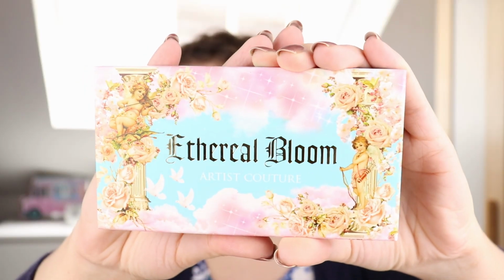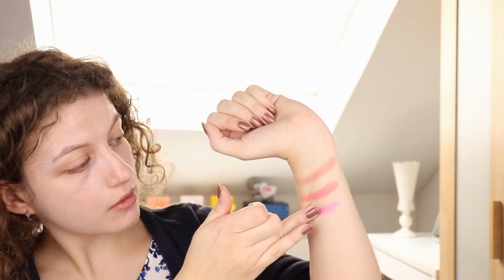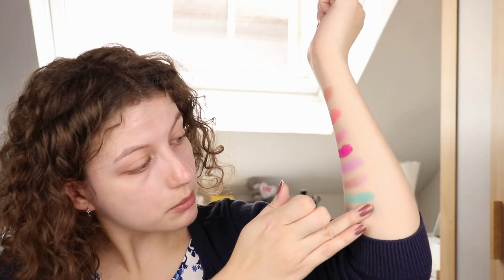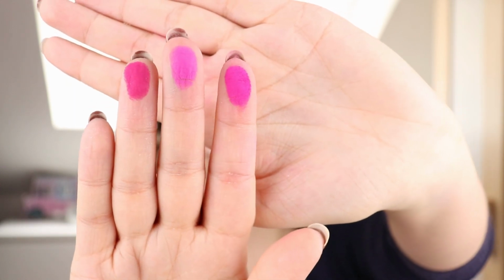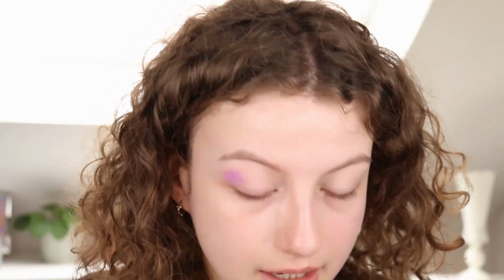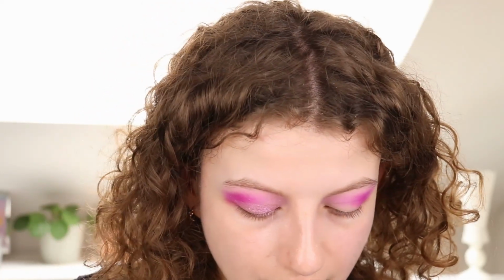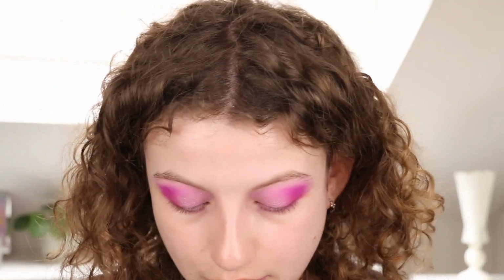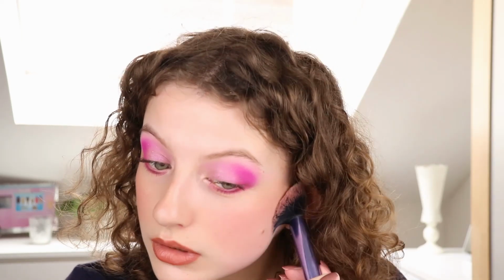Artist Couture Ethereal Bloom + MAC Black Cherry Blush First Impression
Hi everyone! In this video I'm trying out some new makeup that was released for spring. I show you swatches of the Artist Couture Ethereal Bloom palette, I compare it to Glamlite Ice Cream Dream palette and I do a look. I also try one of the MAC Black Cherry Extra Dimension blushes in the shade Room To Bloom.

Products mentioned:
Artist Couture Ethereal Bloom palette
Glamlite Ice Cream Dream palette
MAC Black Cherry Spring 2021 collection Extra Dimension Blush in Room To Bloom
Artist Couture Lip Gloss in Le Freak
MAC Nice ' N Spicy Pro Longwear lip liner

What else I'm wearing:
Smashbox Cali Contour for bronzer
Earrings are Anna + Nina
Maybelline Fiber Filler Browgel